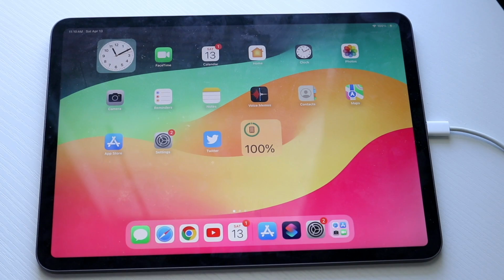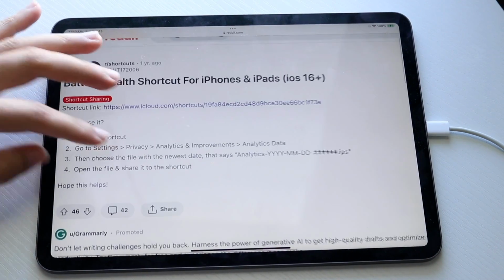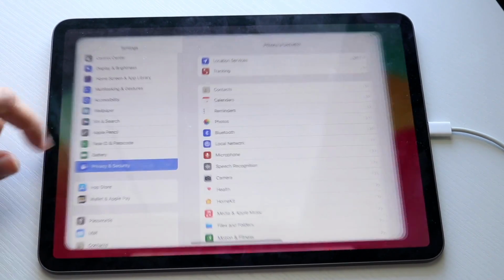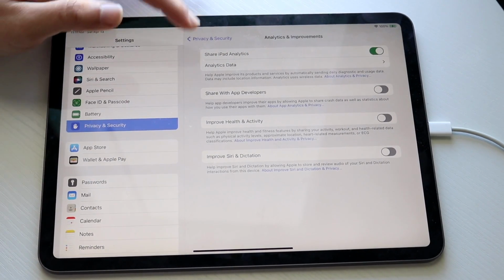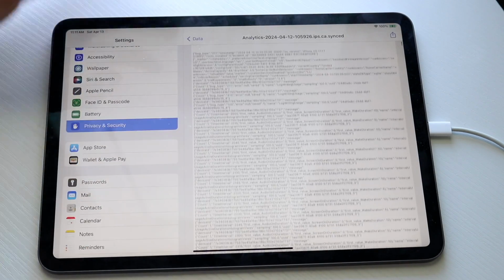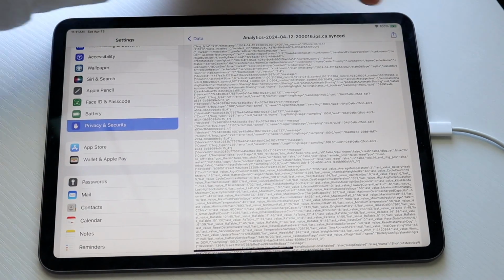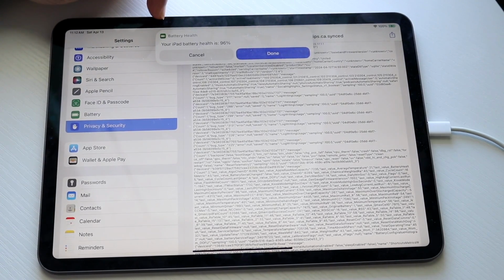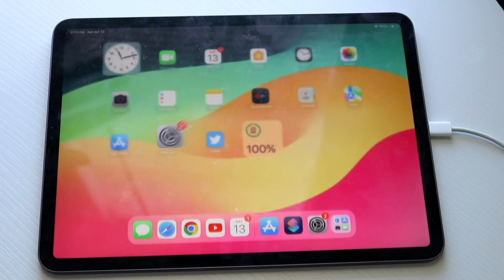How To Check Battery Health On iPad! (2024)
Here is exactly How To Check Battery Health On iPad! (2024)